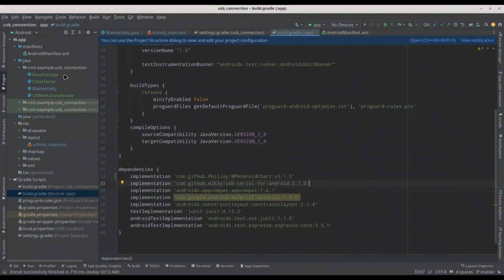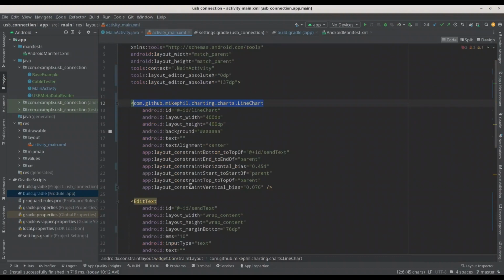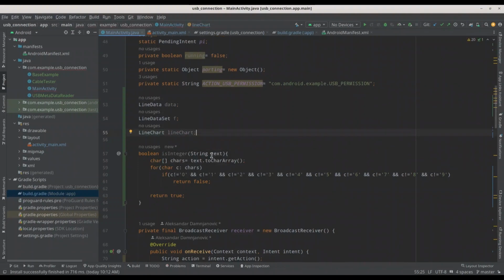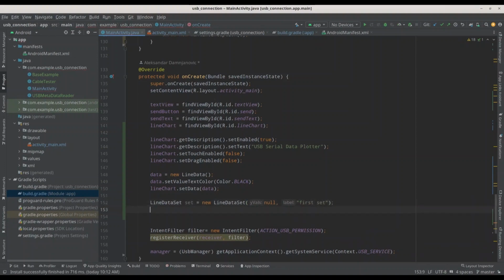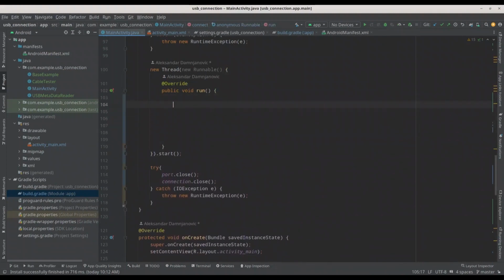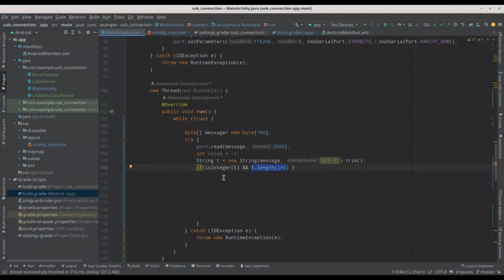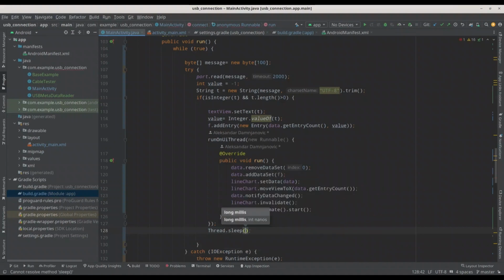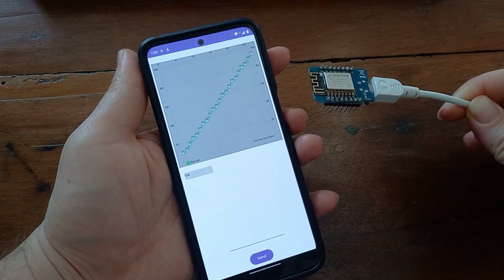Android and ESP - How to build data plotter for ESP32 and ESP8266 microcontrollers on Android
In this episode, we are going to deal with plotter with our USB interface.